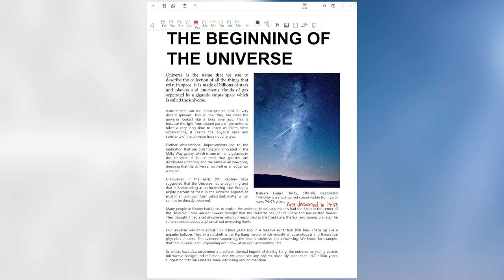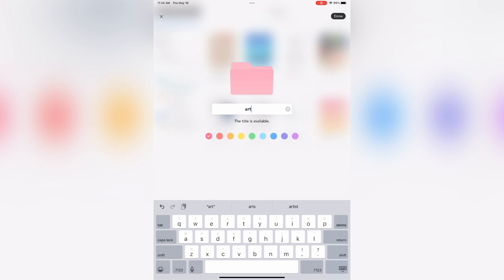Flexcil - The World's Ultimate Note-Taking App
Today we look at Flexcil, the incredible note-taking tool for all Apple Devices, now available on the Google Play Store!

Let us know how you like Flexcil below in the comments!

In addition to the regular content, this video contains content made in collaboration with Flexcil. No restrictions were made on any sort of critique whatsoever, nor was I told what to say or do, all additional content is of my own opinion and creation.

Content Claim: All Video Clips and Sound have been either produced or licensed by AppFind. I show off the mobile apps in this Video.